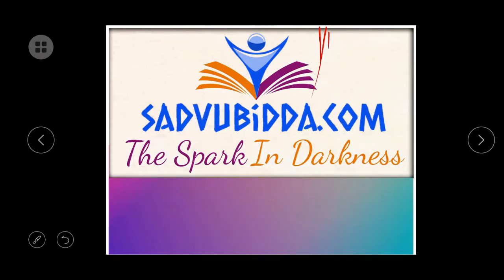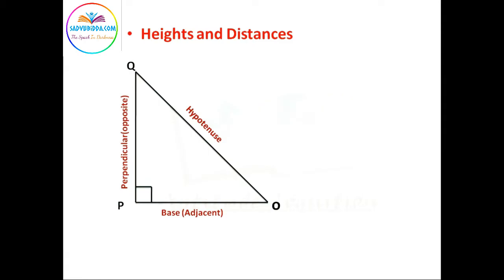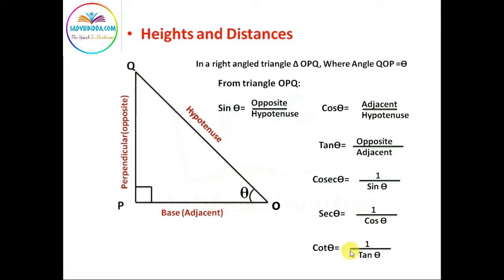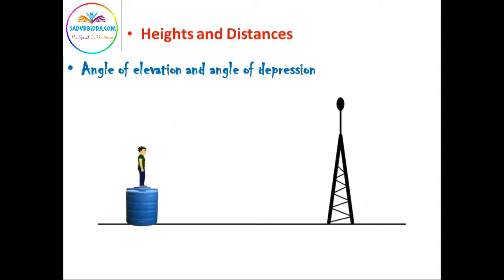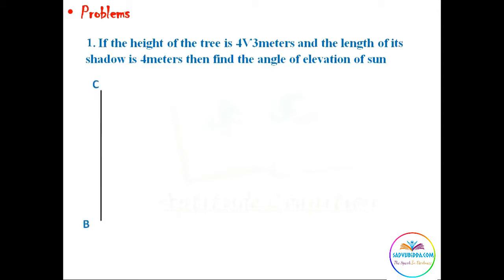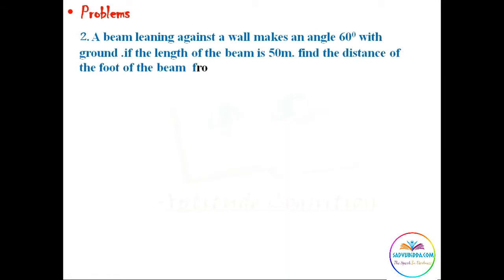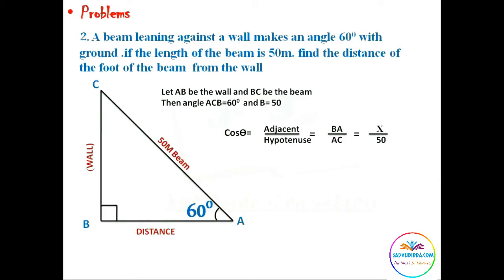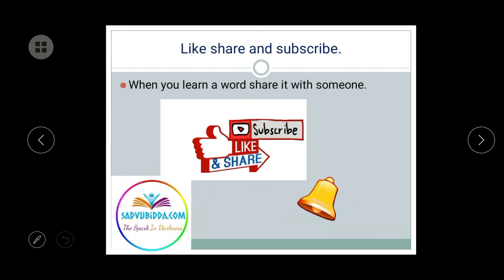Eamcet 2020 free classes |ts eamcet mathematics classes |what is angle of elevation jee preparation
In free eamcet 2020 calsses we will b discussing mathematics  physics  chemistry for eamcet 2020.in view if eamcet 2020 preparation we are uploading free coaching classes for ap and  ts eamcet students.
basics of trigonometric functions
2) TRIGONOMETRY:
a) Trigonometric Ratios up to Transformations for eamcet
: Graphs and Periodicity of Trigonometric functions for eamcet - Trigonometric ratios and Compound angles for  eamcet  - Trigonometric
ratios of multiple and sub - multiple angles - Transformations - Sum and Product rules for eamcet.
b) Trigonometric Equations  for eamcet prepration : General Solution of Trigonometric Equations - Simple
Trigonometric Equations – Solutions.
c) Inverse Trigonometric Functions for eamcet: To reduce a Trigonometric Function into a bijection-
Graphs of Inverse Trigonometric Functions - Properties of Inverse Trigonometric
Functions.
d) Hyperbolic Functions for eamcet 2020: Definition of Hyperbolic Function – Graphs - Definition of
Inverse Hyperbolic Functions – Graphs - Addition formulae of Hyperbolic Functions.
e) Properties of Triangles for eamcet 2020: Relation between sides and angles of a Triangle - Sine, Cosine,
Tangent and Projection rules - Half angle formulae and areas of a triangle – Incircle and
Excircle of a Triangle.
free eamcet coaching classes
free online eamcet classes.
how to crack eamcet exam
how to get full marks in eamcet physics
eamcet smart preparation
free ap eamcet coaching classes
free ts eamcet coaching classes
free classes for ap eamcet
free classes for ts eamcet
free jee mains 2020 classes
free jee mains coaching
physics calsses for jee exams